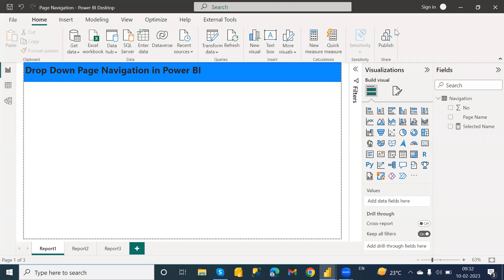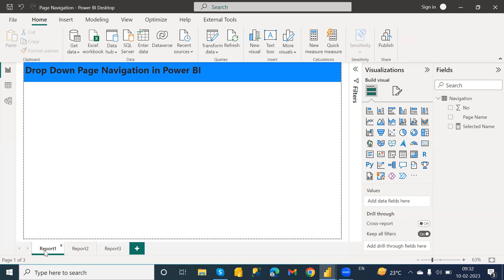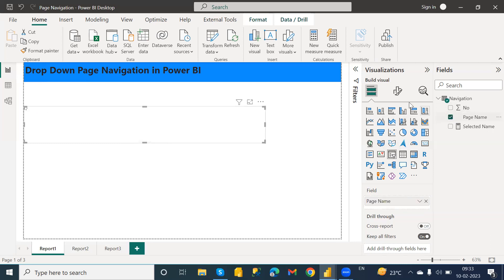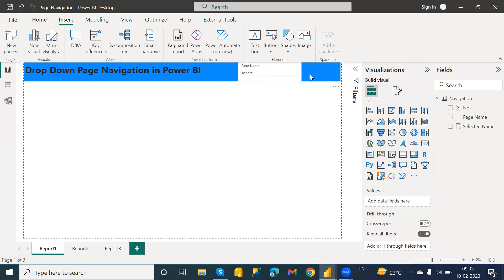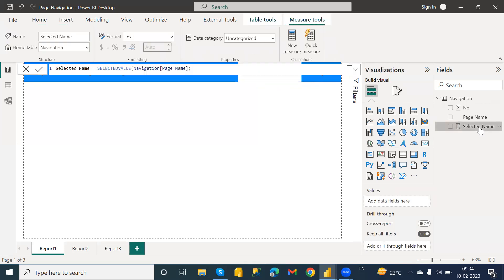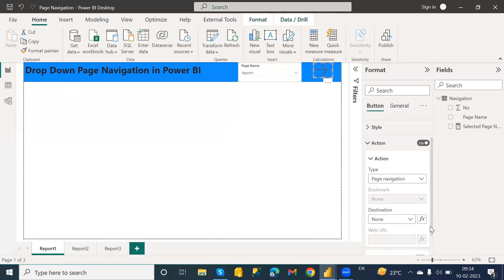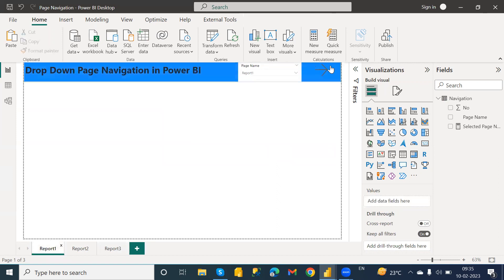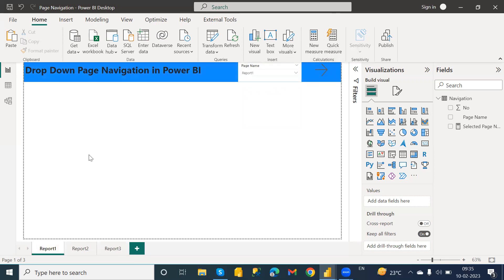Drop-Down Slicer Used as a Page Navigator in Power BI | Page Navigation